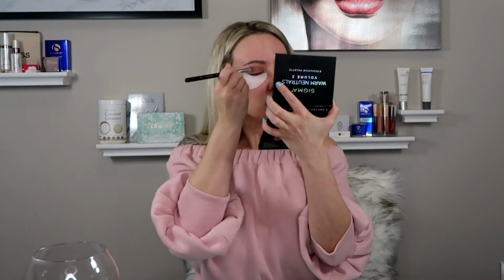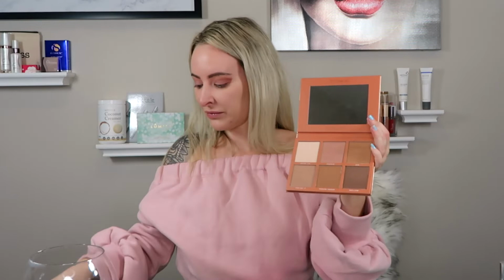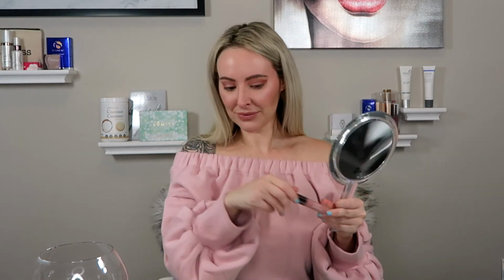Date Night Makeup Tutorial | Eye Shadow Technique for Hooded Eyes | Over 30 Beauty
where you can find the best medical and clinical skincare and clean beauty products! Save 20% with Code: LEAH20

Sigma Beauty Flat Kabuki F80 (Save 25% Code: SIGMA25)
Sigma Beauty Eye Shading Brush E55 (Save 25% Code: SIGMA25)

Thank you guys for all of your support! it means the world to me.

All products have been purchased by me. This is not a paid ad.

Leah at SBRX
6956 E Broad Street 229